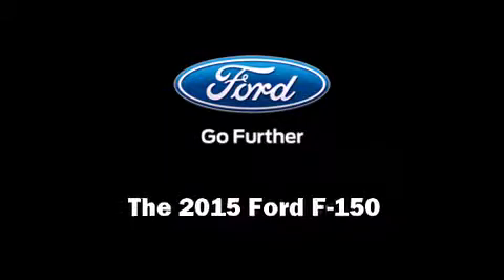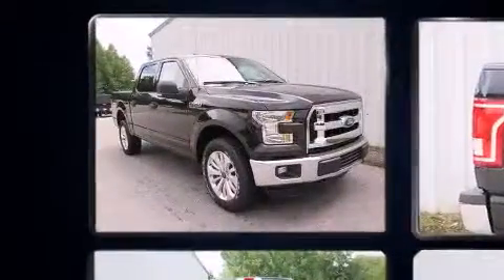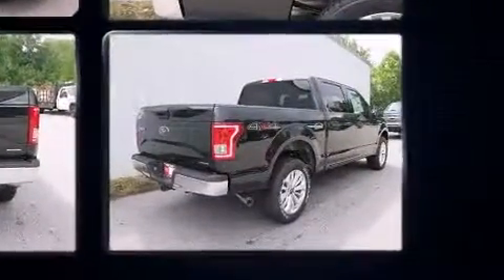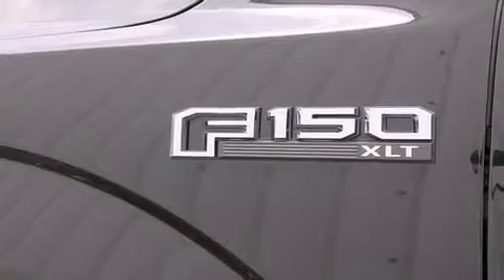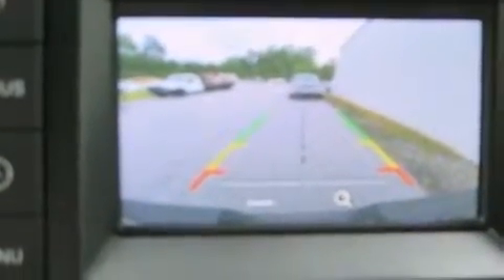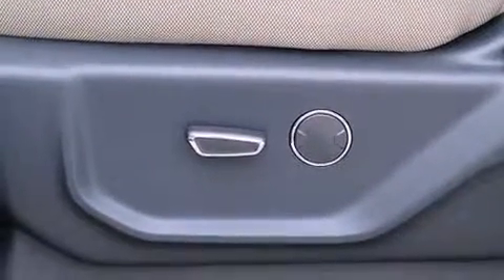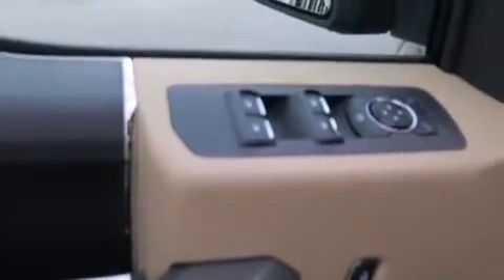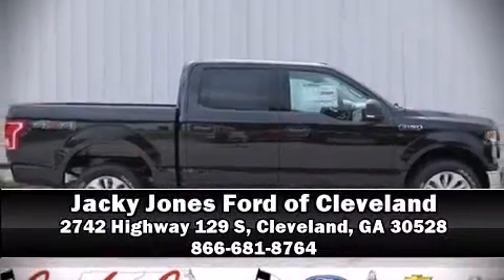2015 Ford F-150 XLT in Cleveland, GA 30528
Discerning drivers will appreciate the 2015 Ford F-150. This 4 door, 5 passenger truck leads among competitors in its segment. Smooth gearshifts are achieved thanks to the 5 liter 8 cylinder engine, providing a spirited, yet composed ride and drive. Four wheel drive allows you to go places you've only imagined. Top features include power front seats, front and rear reading lights, an automatic dimming rear-view mirror, automatic dimming door mirrors, front fog lights, rain sensing wipers, a trailer hitch, and a split folding rear seat. Features such as automatic climate control and leather upholstery prove that economical transportation does not need to be sparsely equipped. Power adjustable pedals allow the driver to optimize his or her driving position, enhancing visibility, comfort and safety. Rear passengers enjoy the seat heating functionality, keeping them warm during the winter months. State-of-the-art amenities such as steering wheel memory, and adjustable pedals yield a more personal driving experience. Premium sound drives 10 speakers, providing you and your passengers a sensational audio experience. Ford also prioritized safety and security by including: dual front impact airbags with occupant sensing airbag, head curtain airbags, traction control, a security system, and 4 wheel disc brakes with ABS. Various mechanical systems are monitored by electronic stability control, keeping you on your intended path. Our experienced sales staff is eager to share its knowledge and enthusiasm with you. We'd be happy to answer any questions that you may have.